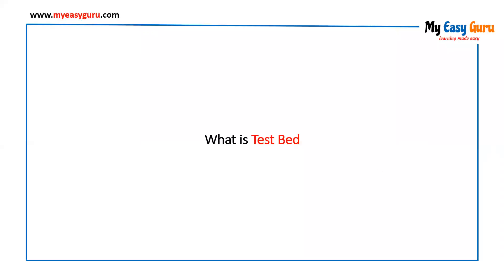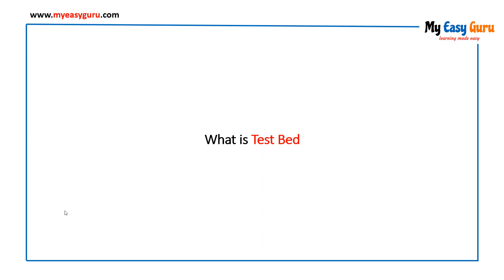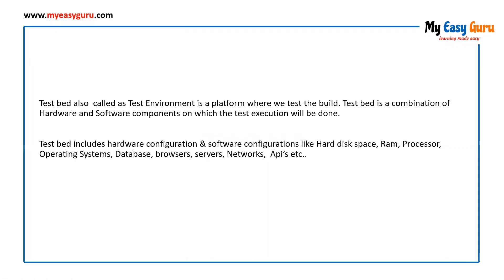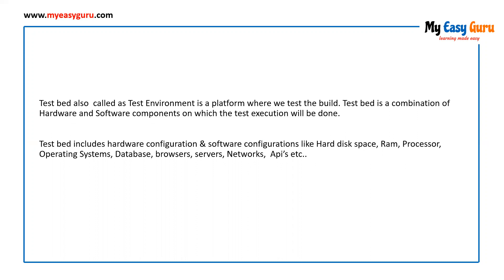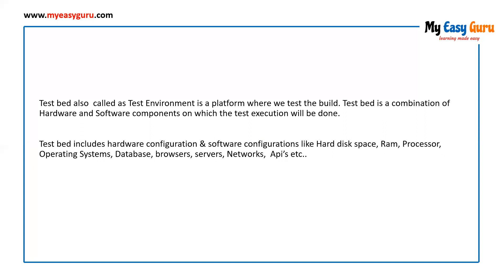Test Bed in Manual testing | What is TESTBED | What does TESTBED Mean | Why Testbeds | Functional QA